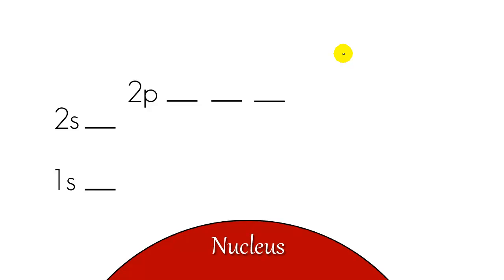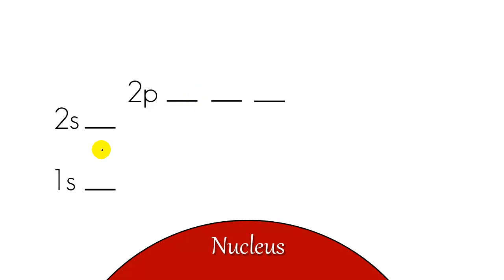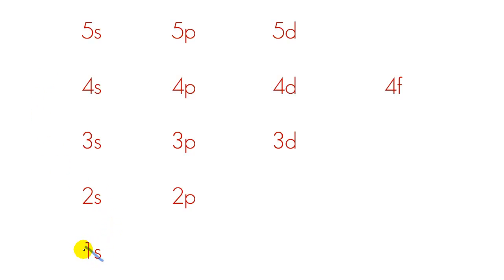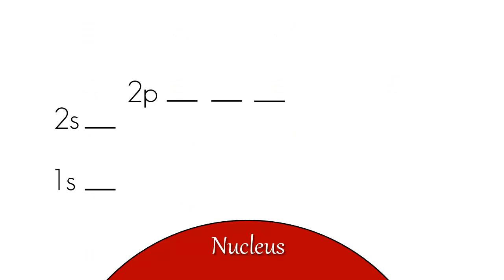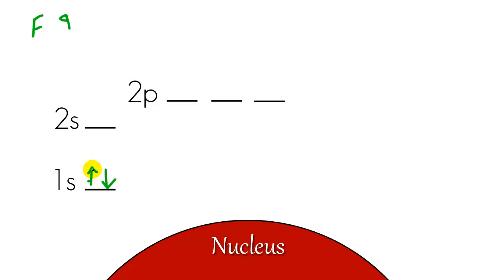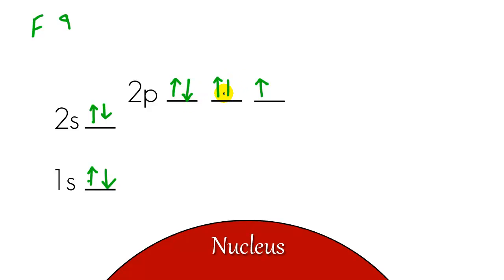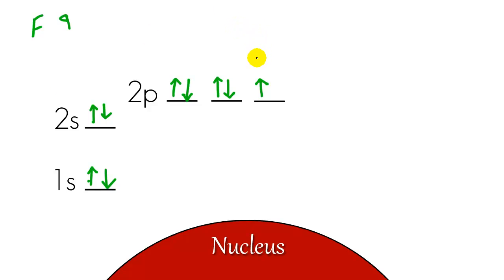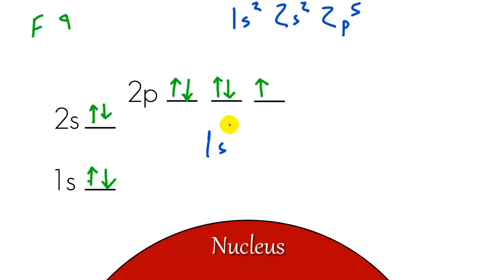Chemistry Lesson - 12 - Energy Level Diagram and Electron Configuration